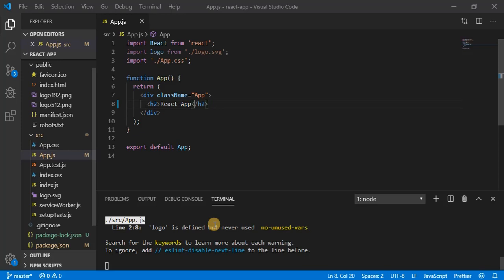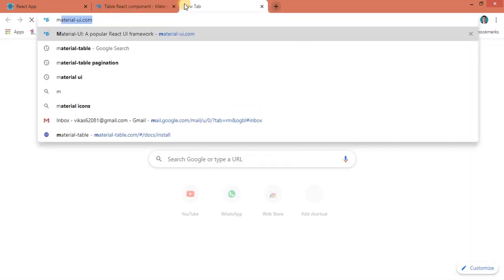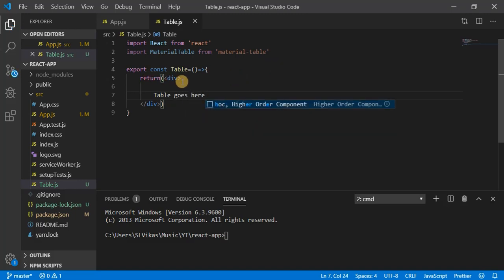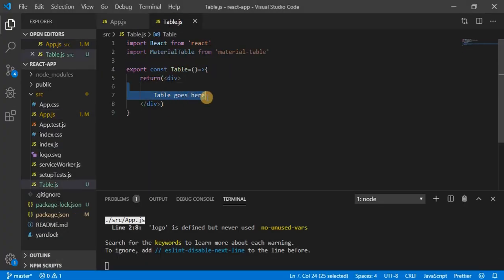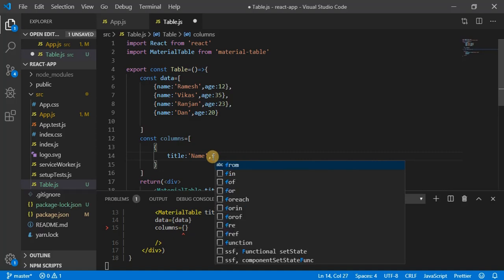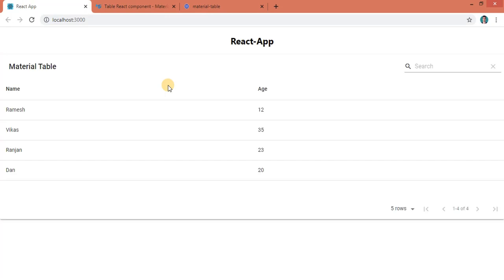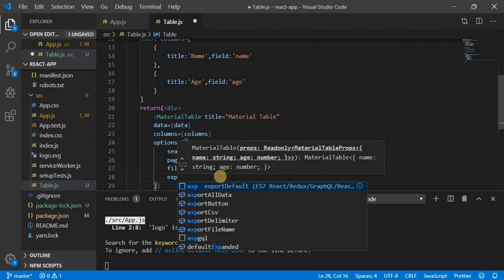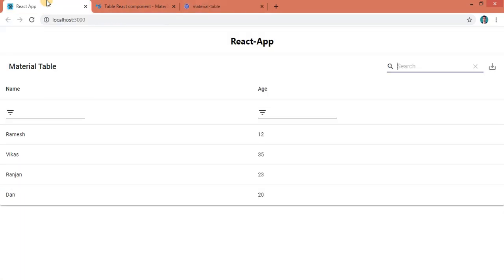1. Material UI ( Material Table ) Table in React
material table demo, pagination, filtering
Hey Guys,
Learn how to implement Material-Table in React application. In this video, we will have a look on basic functionality of material-table.
react table, material table react, material ui table, material table, react datatable

To install material-table with npm :
    npm install material-table
    npm install @material-ui/core